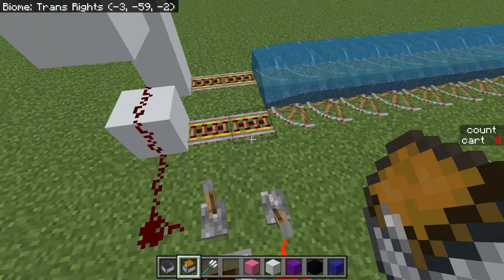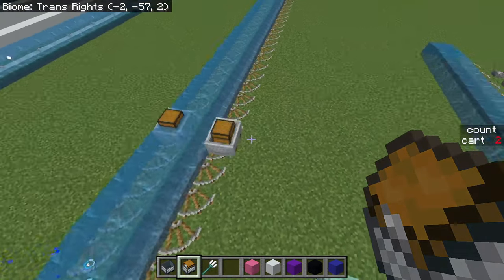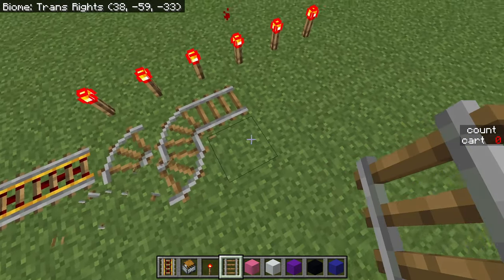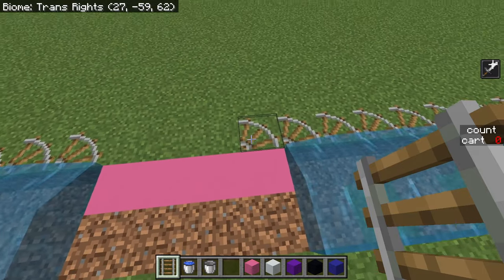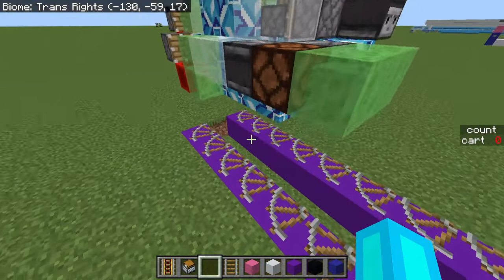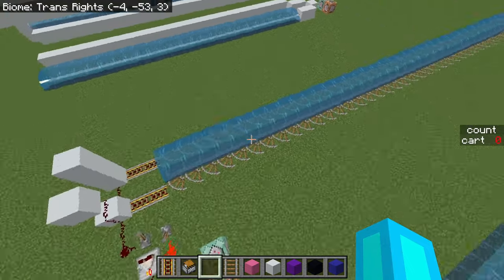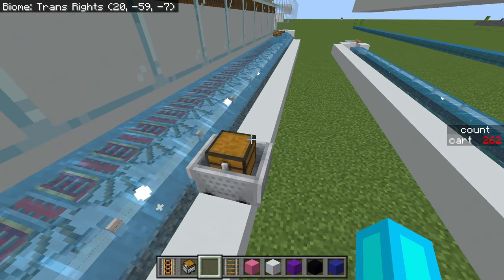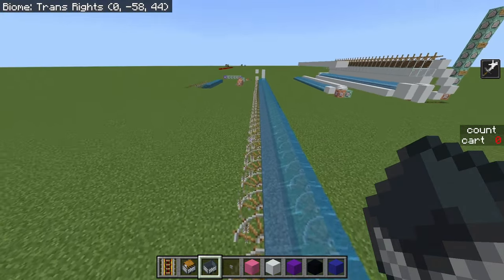Water Bolt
we don't need pistons where we're going!